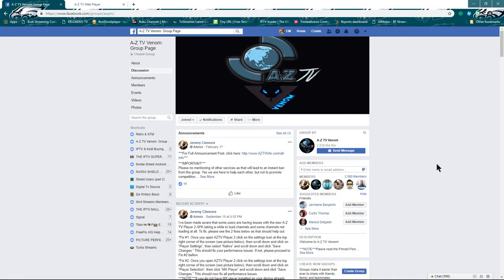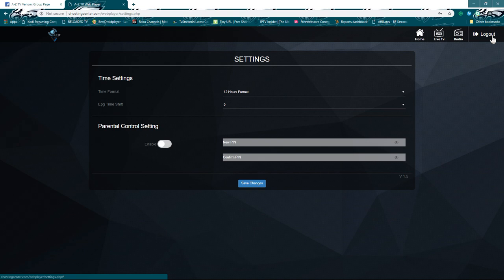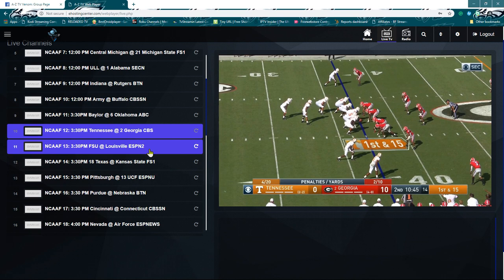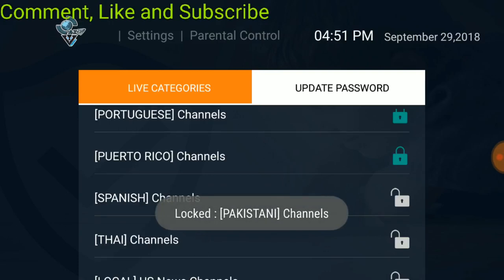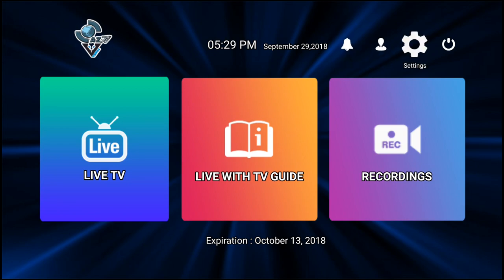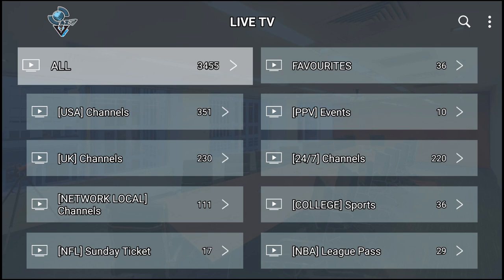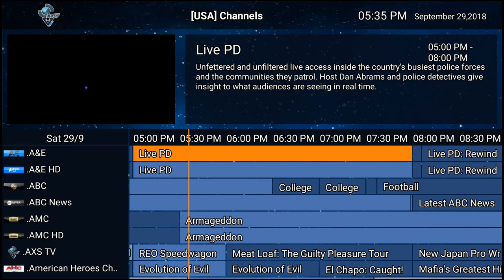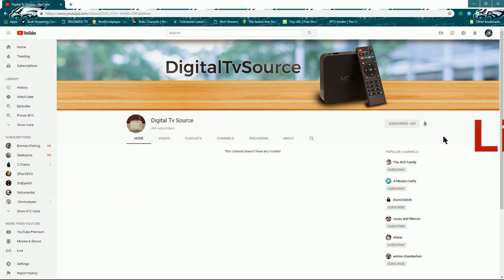AZTV Venom Detailed Look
I'm an avid Android/tech geek who loves finding new ways to enjoy technology at it's fullest. For the past year or so, I've delved deeper into finding an alternative for enjoying family entertainment without all the pricey cable company packages. More importantly, I love to share what I know and find out about cutting the cord from the overpriced cable companies. Here you will find many alternatives to cut the cord. From APK's, Kodi Builds/add-ons, Android Tv boxes as well as inexpensive Tv streaming sources. Thanks again, for stopping by and hope to see on the regular!

S/O to Jeremy Clemons for allowing me the opportunity to have an extended look at his wonderful IPTV service. Thanks for the love and support, Brother Jeremy! Much success with A-Z Venom IPTV going forward!

A-Z TV Venom  Facebook Group Page

$14.99 USD for 1 month with the use of up to 4 devices at the same time! No contract, no penalties!

We now added the new A-Z TV Player 2 on the google play store, so once you install you can keep it installed as you will now receive the app updates automatically! Enjoy!

Google Play Store Download
AZTV Player 2:

**I highly suggest using a veritable firewall and when visiting unfamiliar or suspicious websites, as well as using a VPN service while surfing the web for added security**

** The information in this video/tutorials is true and to best of my knowledge. All recommendations are made without a Guarantee on part of me. I disclaim any liability in connection with the use of this information.**